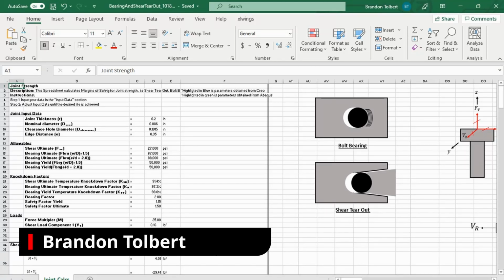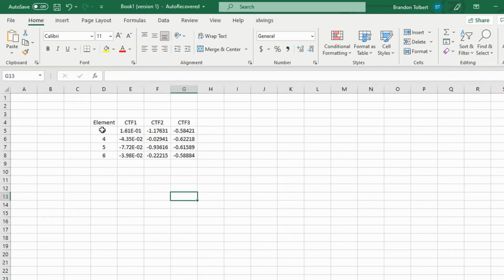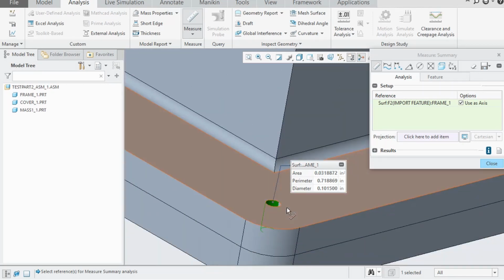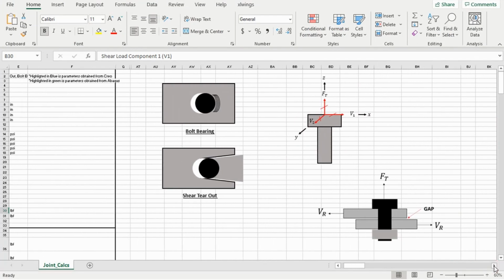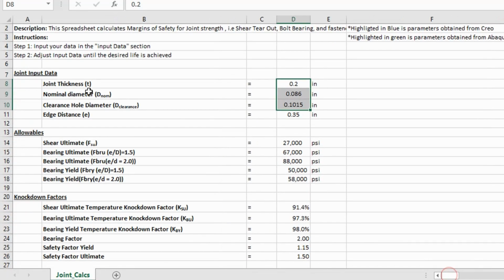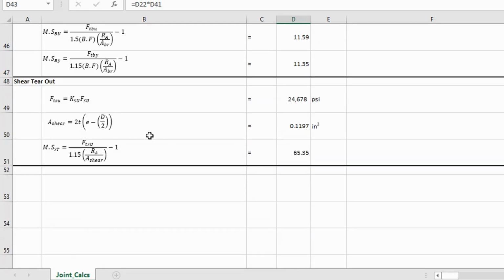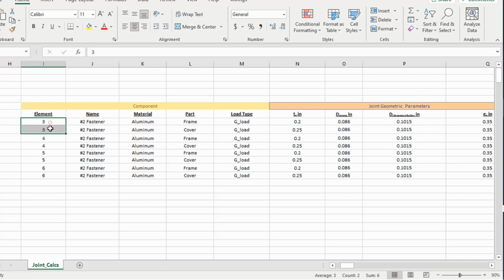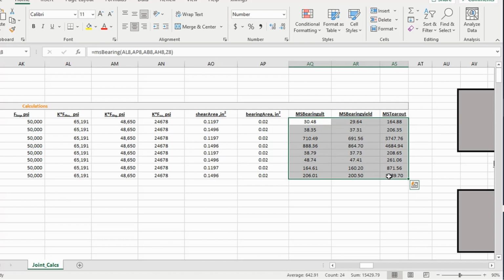Abaqus Postprocessing: Bearing and Shear Tear Out of Joints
In this video, I demonstrate how to postprocess data from abaqus to evaluate bearing and shear tear out strength of joints in Excel.